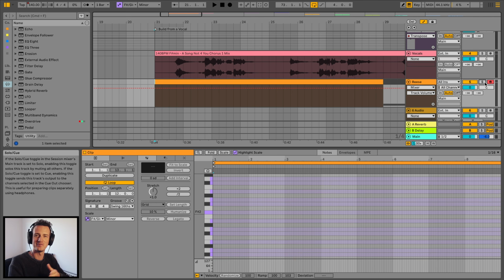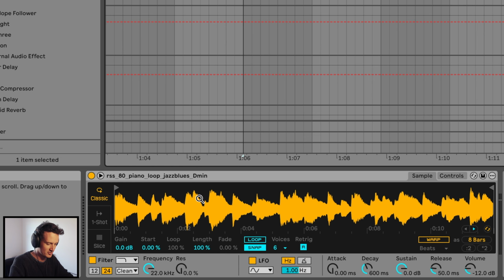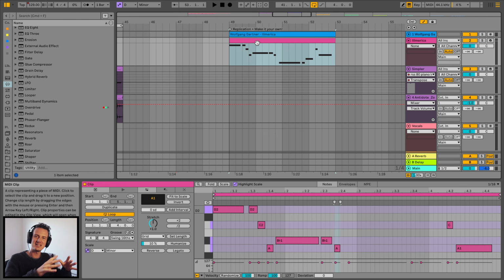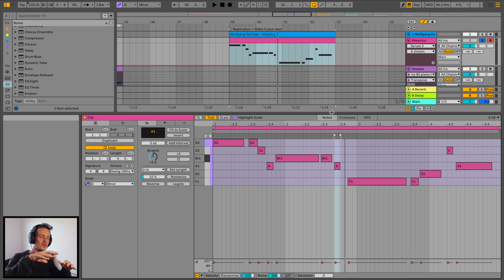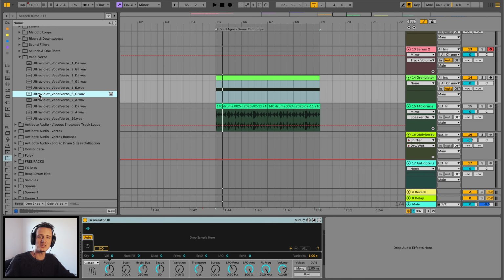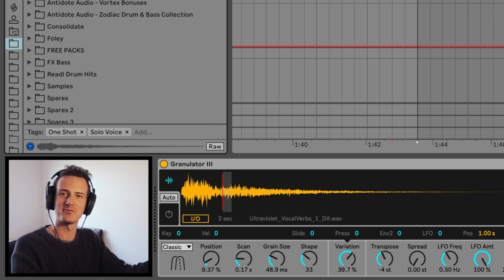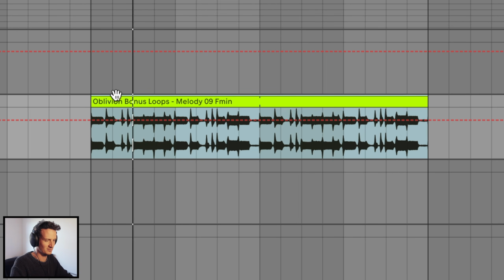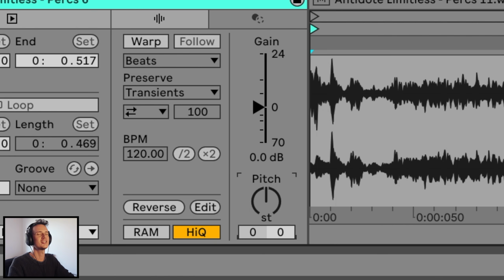How to Generate 8 Track Ideas when you have Creative Block...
Im breaking down 8 ways on how to start ideas for tracks and destroy creative block in ableton!!

00:00 Intro
00:15 Idea 1
01:10 Idea 2
02:10 Idea 3
03:10 Idea 4
03:47 Idea 5
04:52 Idea 6
05:52 Idea 7
06:43 Idea 8
07:43 Get Creative